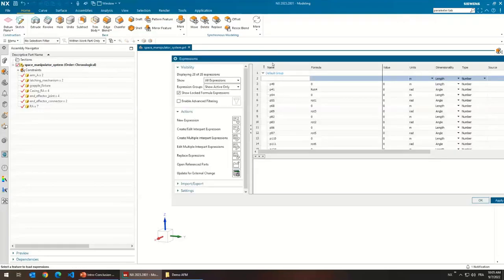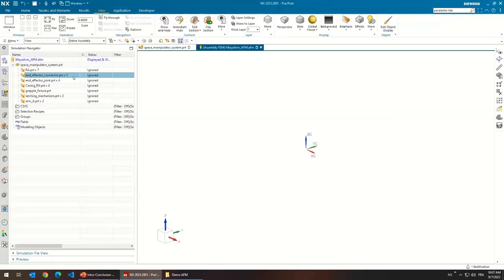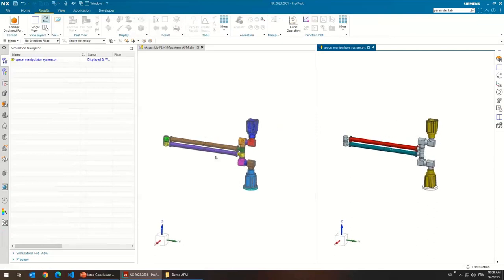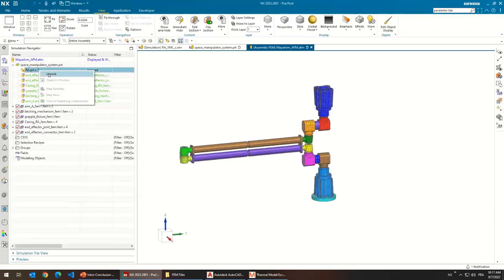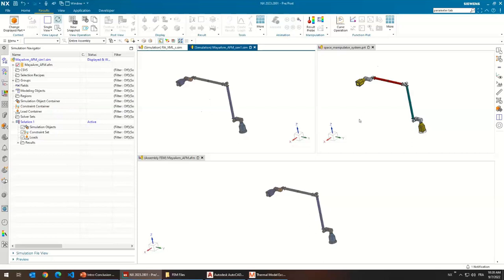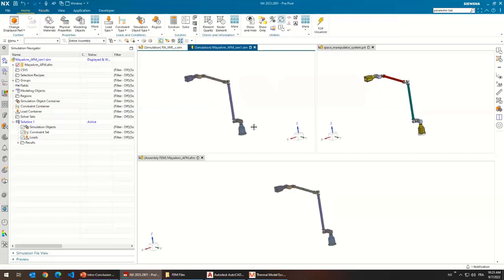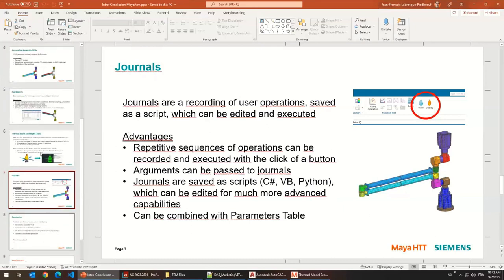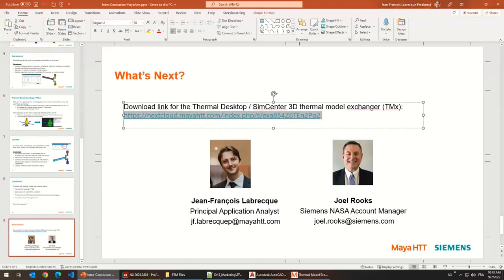TFAWS 2022 Vendor - Maya HTT, Labrecque Model Resuability